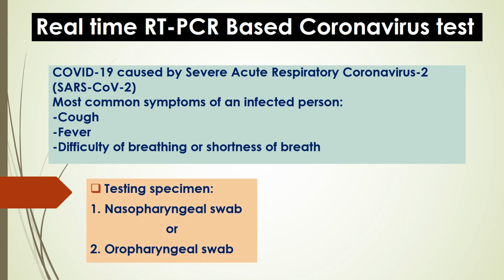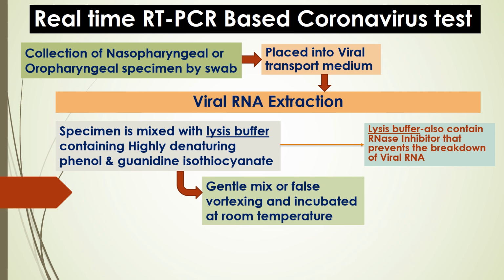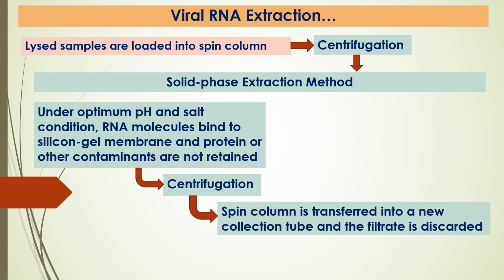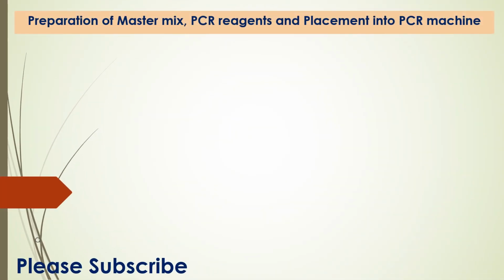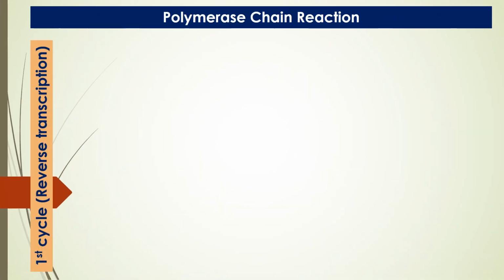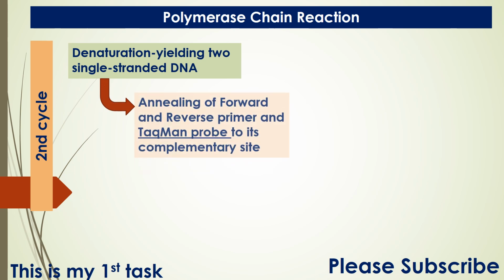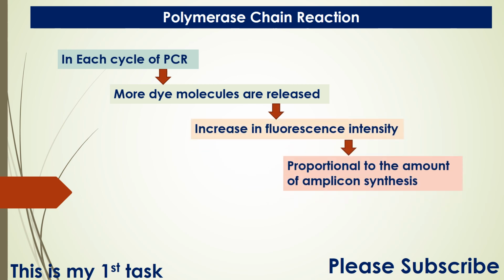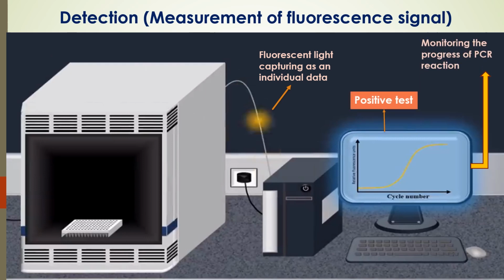How to test Coronavirus or SARS-CoV-2 based on Real-time RT-PCR? Full procedure.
Coronavirus disease (COVID-19) is an infectious disease caused by a newly discovered coronavirus (SARS-CoV-2). In this video, you will be introduced to what is coronavirus with the most common symptoms, testing specimens and the testing procedure based on real-time RT-PCR. Also, you will be acknowledged about the basics of RT-qPCR and Master mix and the steps of PCR reaction and finally, how to detect or measure fluorescent signals in real-time.